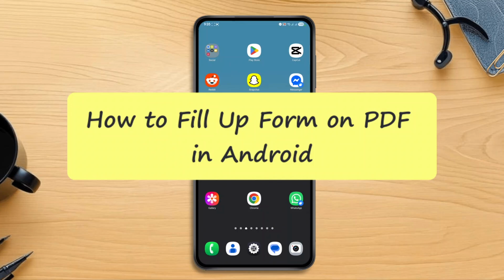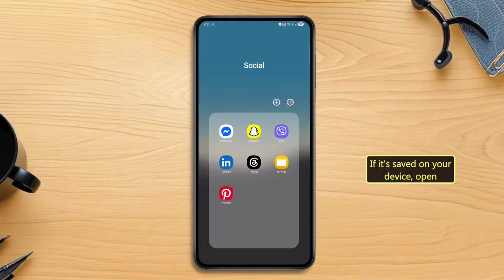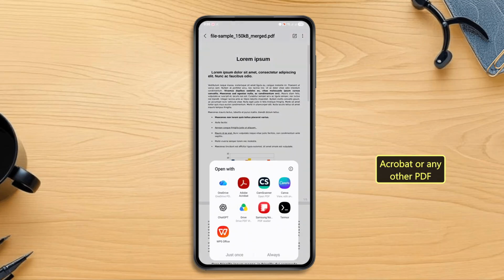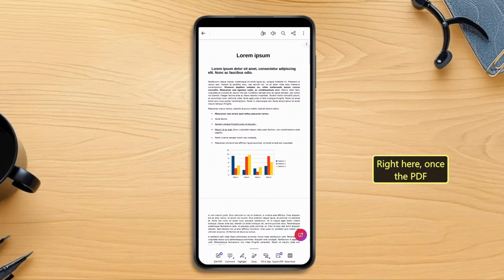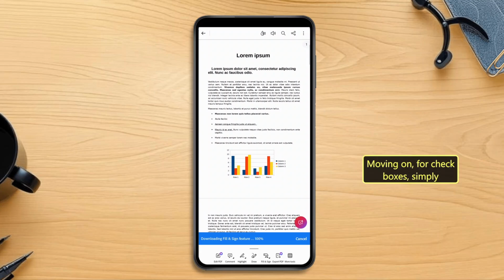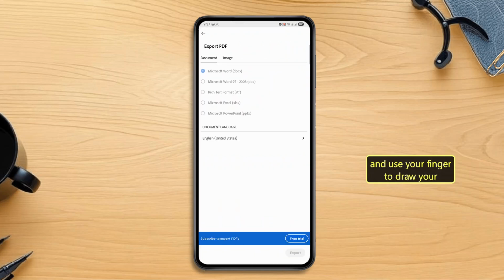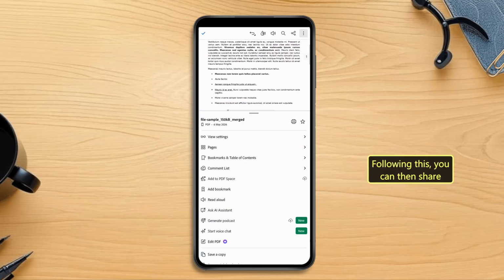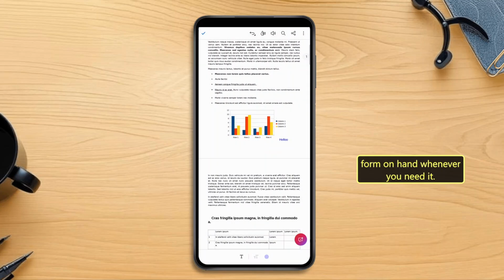How to Fill Up Form on PDF in Android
Learn how to fill up form on PDF in Android with this easy step-by-step tutorial. Whether you need to complete documents for work, school, or online applications, this guide will help you fill and edit PDF forms directly on your Android phone.

In this video, you'll discover how to fill PDF forms on Android phone and how to edit PDF forms on Android easily. You'll also learn how to type on PDF files, fill and sign PDF documents, and complete PDF forms using Android apps in 2026.

Timestamps:
0:00 Introduction
0:18 Opening PDF Form on Android